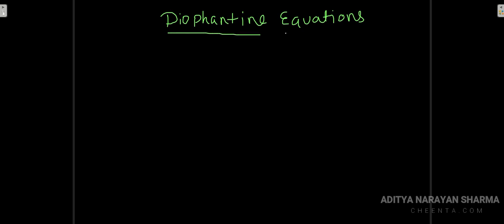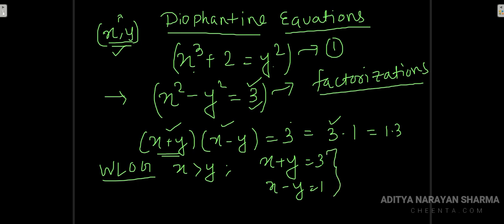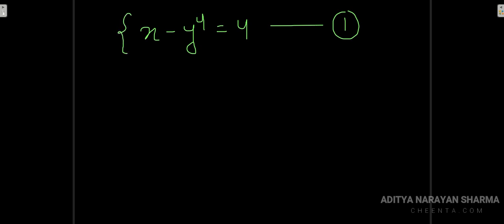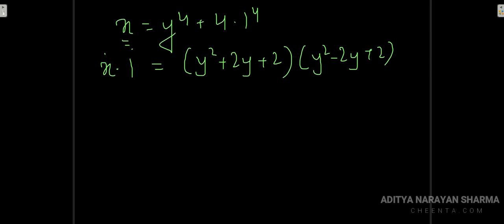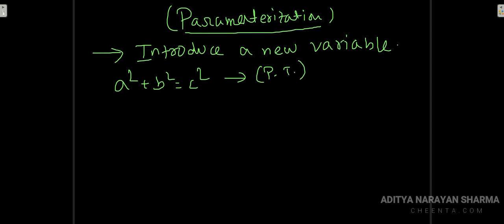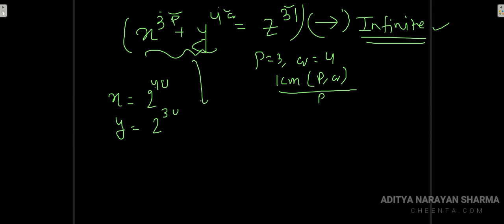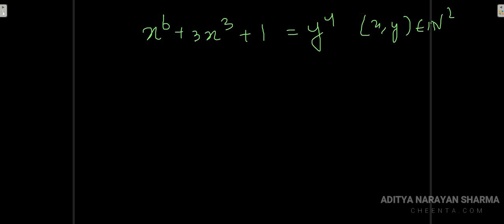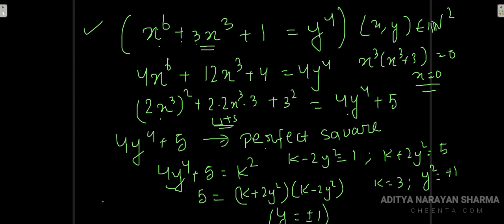How to solve Diophantine Equations - ISI BSTAT BMATH / Pre-RMO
Let's solve a few Diophantine Equations. These problems are useful for I.S.I B.Stat B.Math Entrance, CMI Entrance, and Math Olympiad.
This will be useful for all the olympiad aspirants as well who want to learn ways to tackle an equation.

Happy learning!